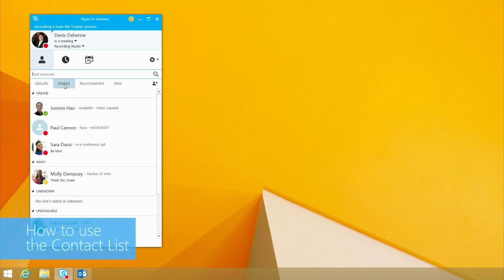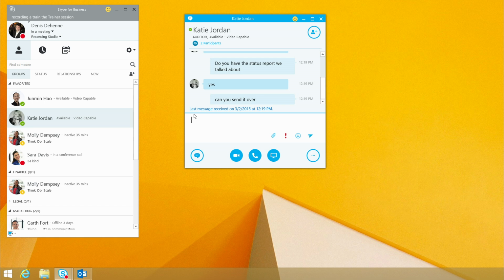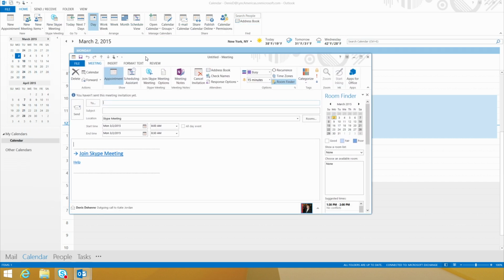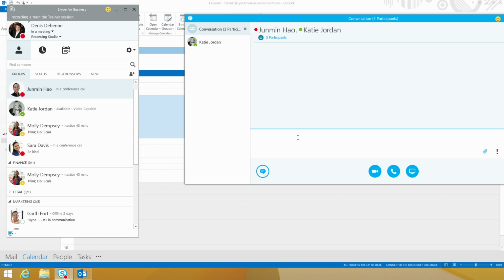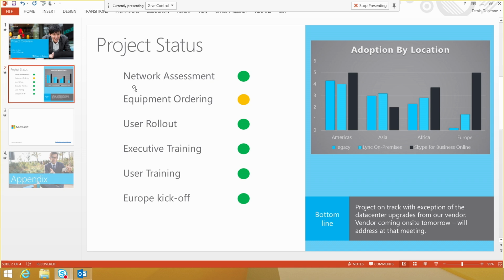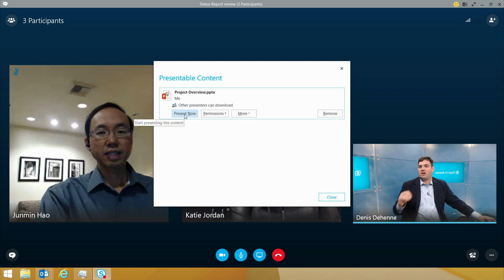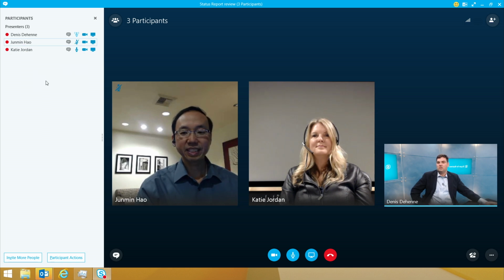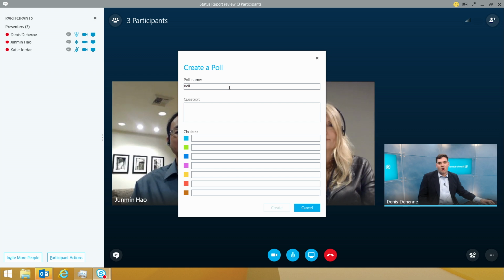Skype for Business: Step-by-step guide for new users